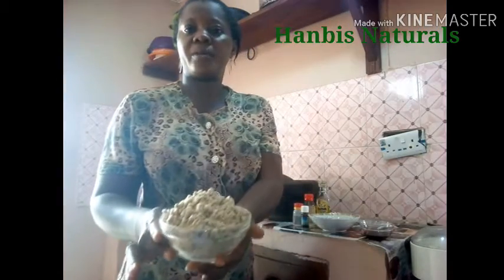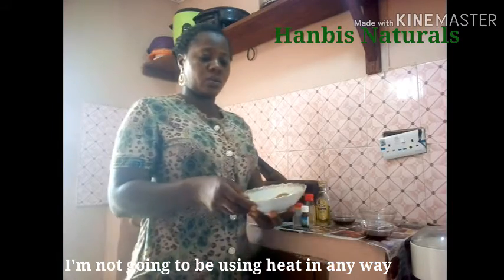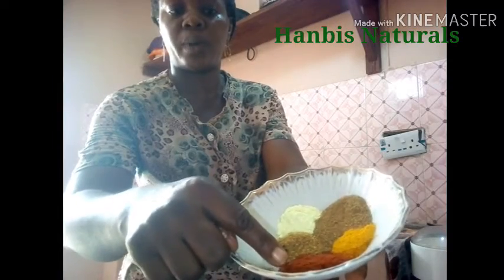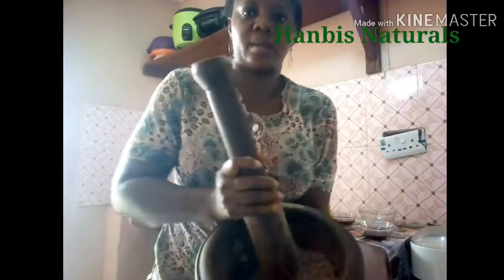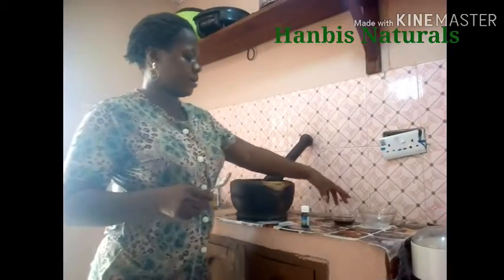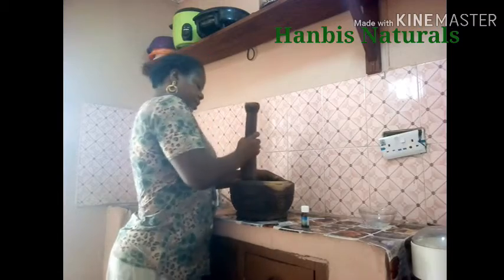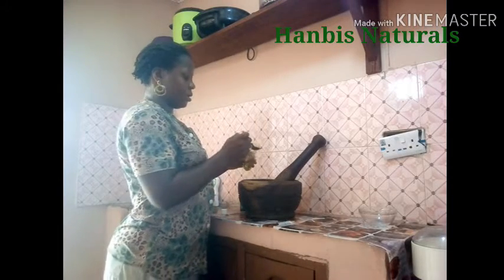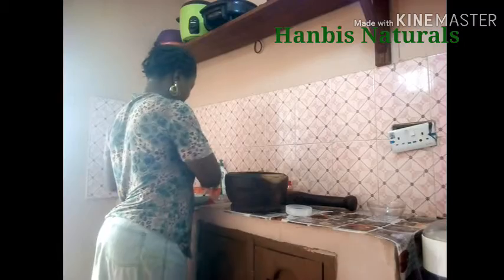Cure Acne, Clear Acne Scars and Glow Your Skin with this African Black Soap mix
This African black soap mix will cure acne, clear acne scars and other skin blemishes while brightening your skin naturally.